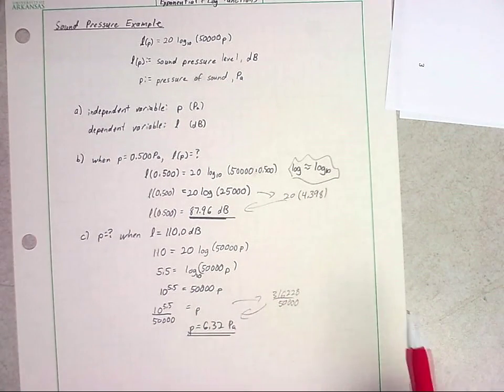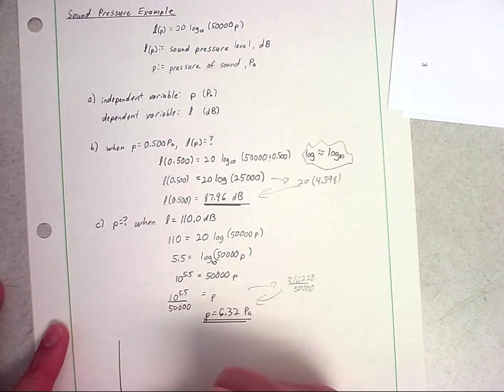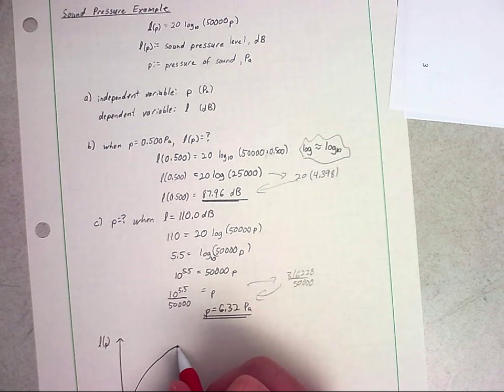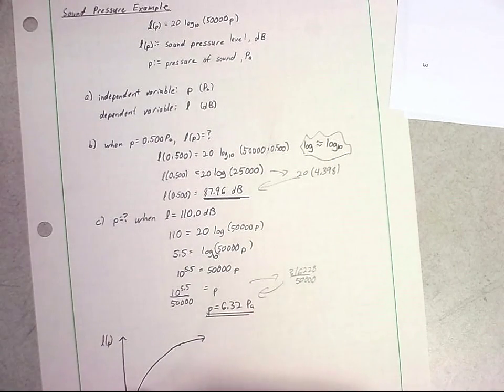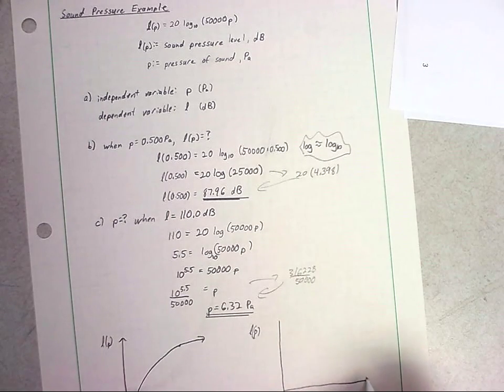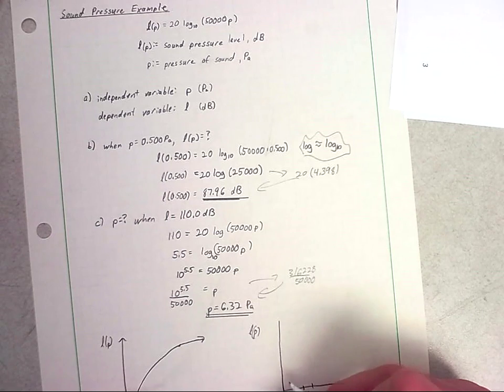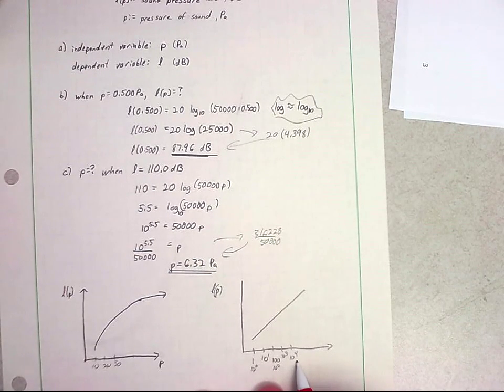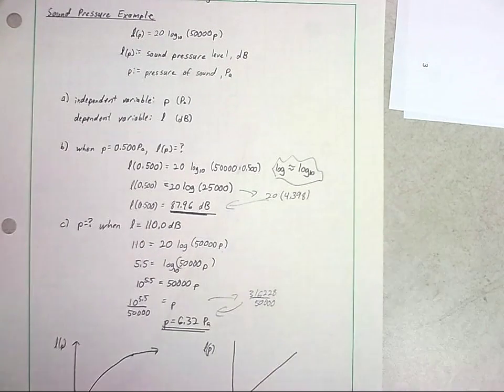Exponentials & Logs Sound Pressure Plot